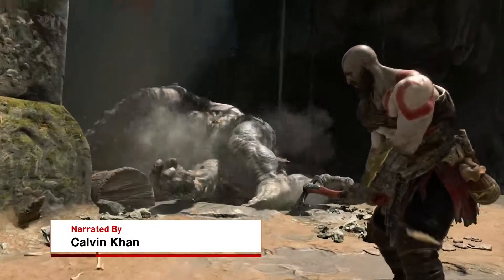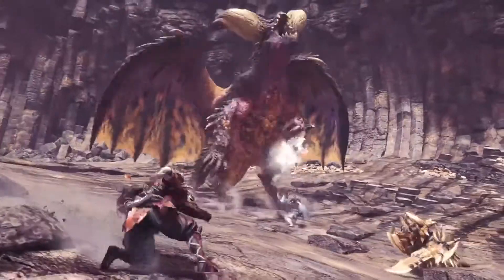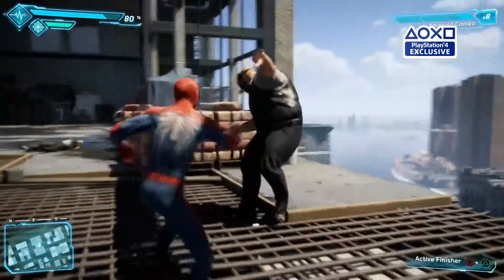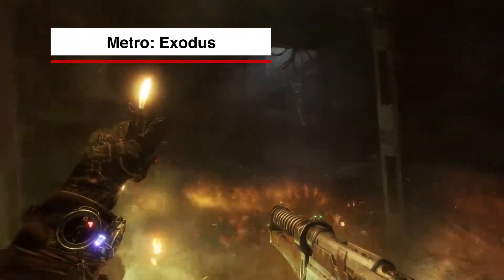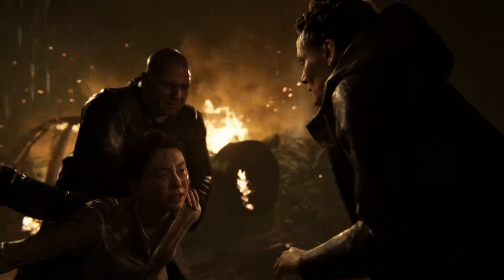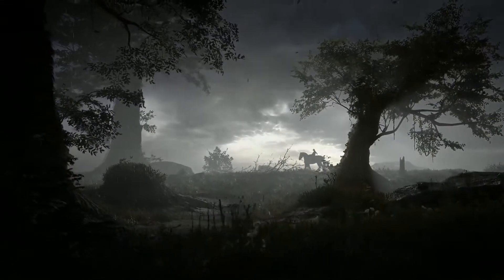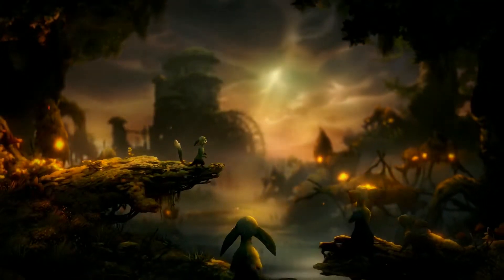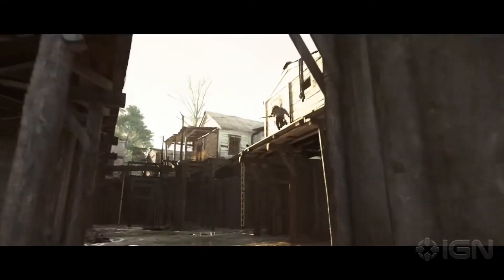18 Graphically Beautiful Looking Games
Searching for beautiful looking games? Do we have a list for you.